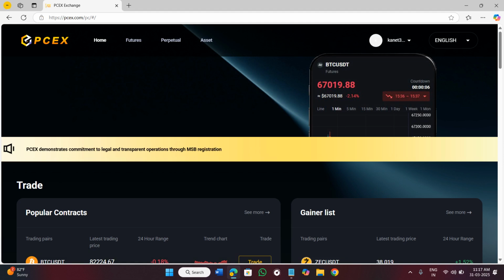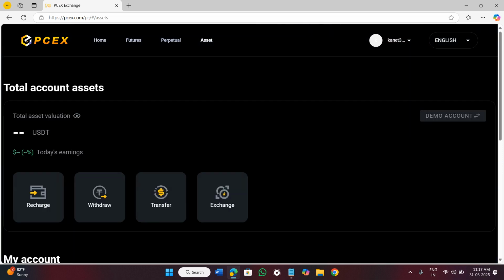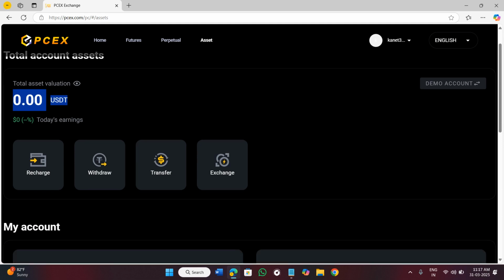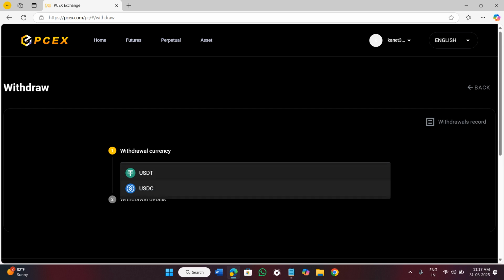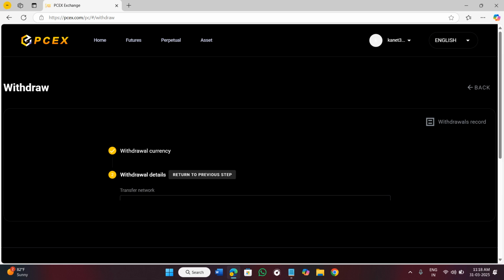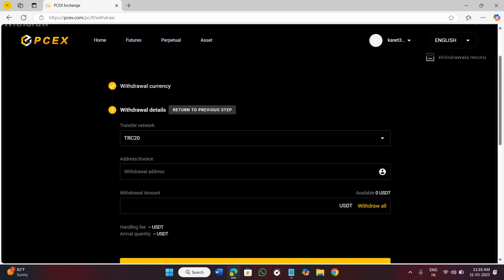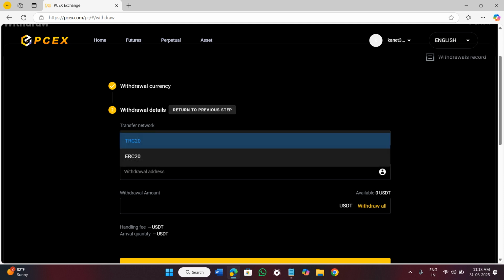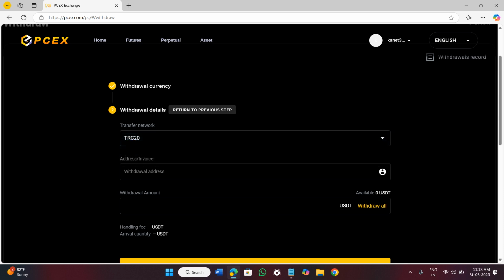How To Withdraw Your Money From PCEX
Withdrawing funds from your PCEX account is a straightforward process, allowing you to access your earnings quickly and securely. This guide will walk you through the steps to initiate a withdrawal, including selecting your preferred payment method, entering the withdrawal amount, and completing the confirmation process. Whether you're withdrawing to a bank account, crypto wallet, or other payment options, this tutorial ensures a smooth and efficient transaction. Learn how to withdraw your funds from PCEX with ease and without any hassles.